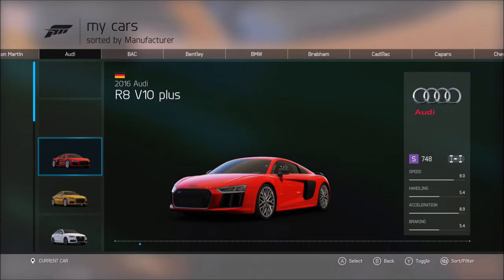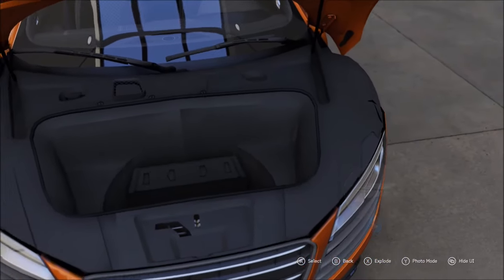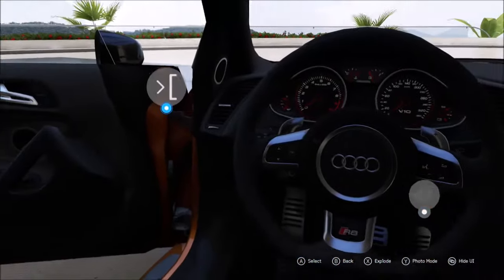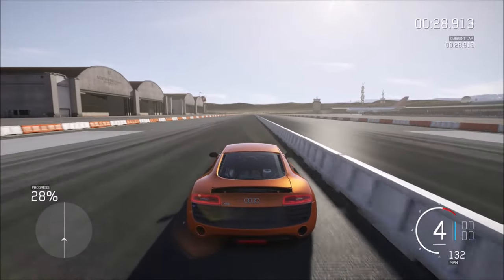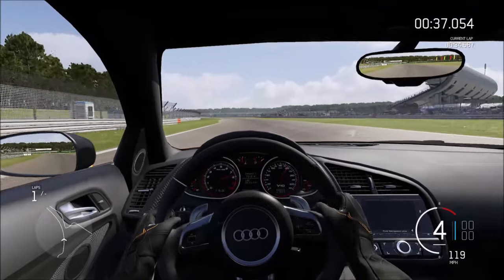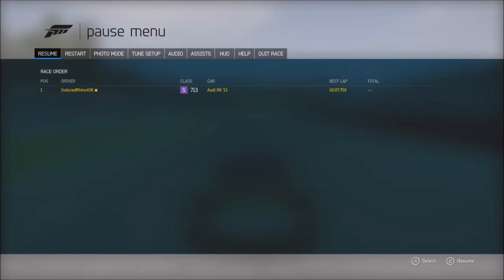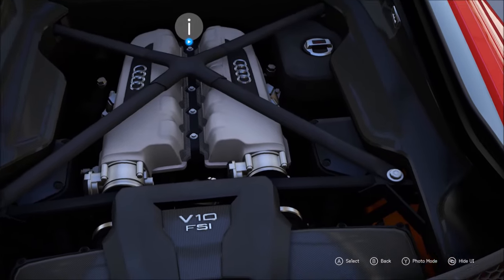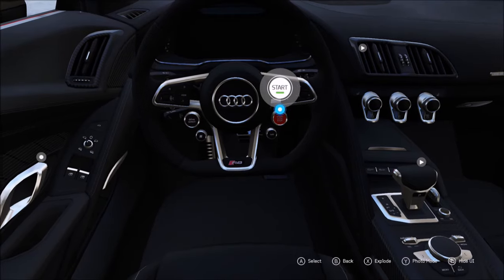Forza Motorsport 6 - Audi R8 V10 Plus Old vs New - Overview & Comparison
Today in Forza Motorsport 6, we will be taking a look at and comparing the Old Audi R8 V10 Plus to the new one in the ForzaVista and taking them for a Test Drive to see if the new Audi R8 has lived up to the old one. If you want to see your favourite cars in Forza Horizon 2 be turned into a rally car, let me know via comments.

Add me on Xbox live if you wanna play together and do some racing, drifting and other fun crap. My gamertag is InducedRhino438, though I am only available frequently 3 days a week.
Also feel free to check out my Google+ page to see my latest content and history on things I have seen or viewed.

Induced Rhino438